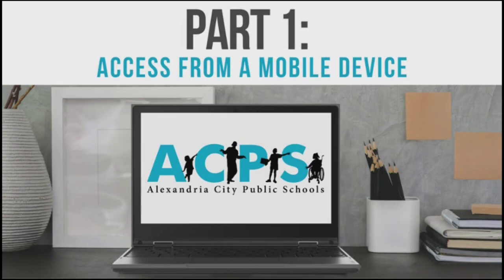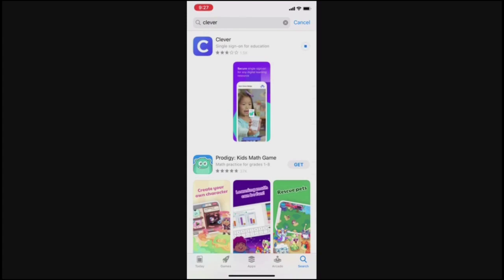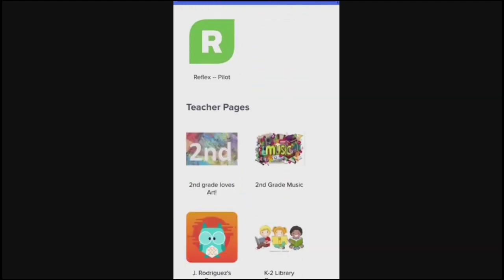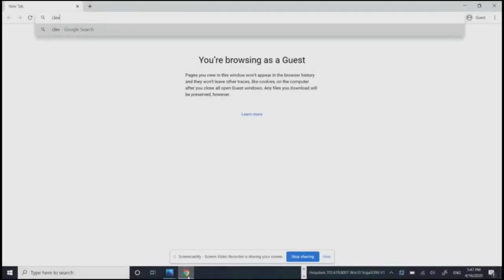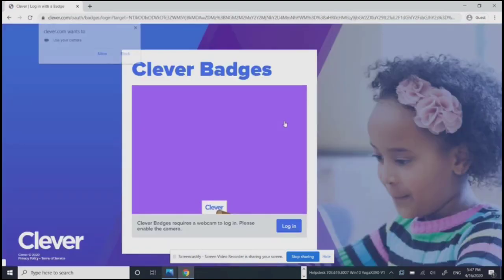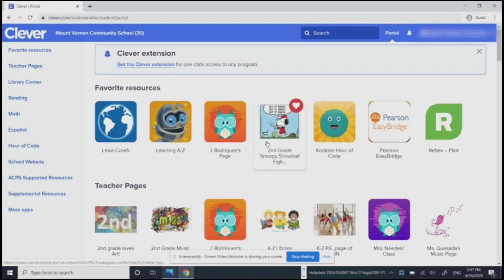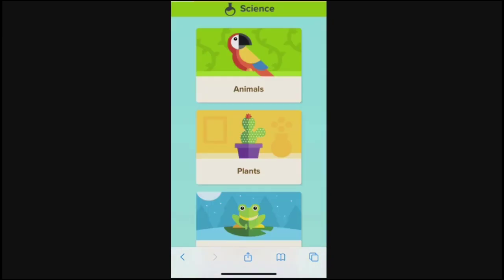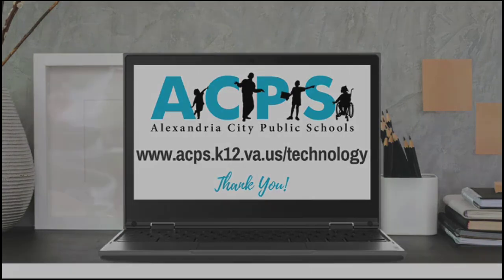How to log into Clever